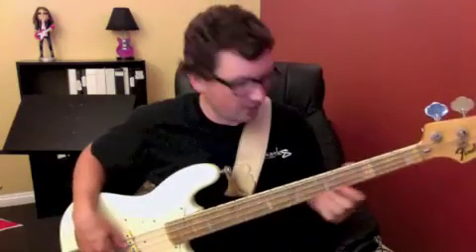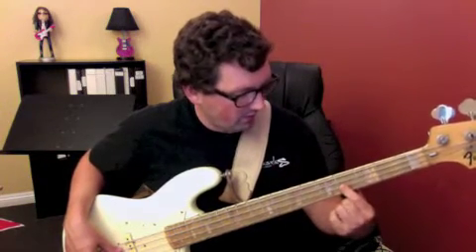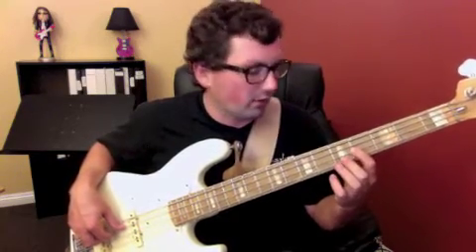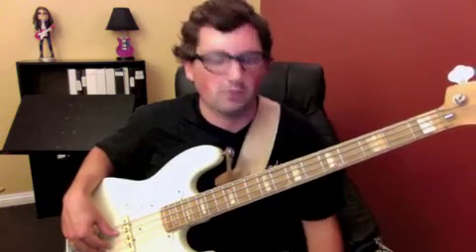JM_081512_RV_500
Ryan Van Tuyl, founder of RockStars Music Studios and therockstarmethod.com in Huntington Beach, Ca discusses the great online content work of Adil Amarsi. He is truly an outstanding copywriter for any person looking to improve their content and writing skills.